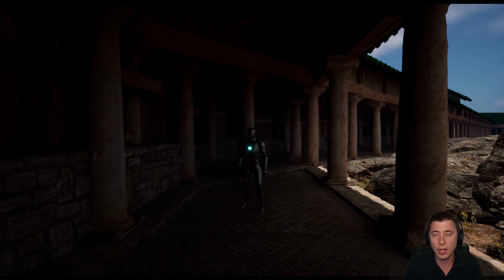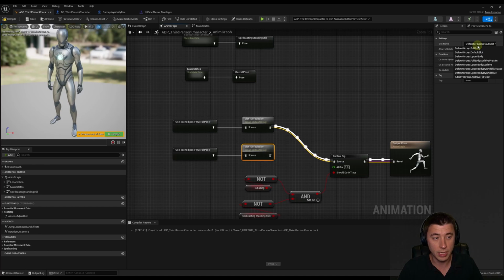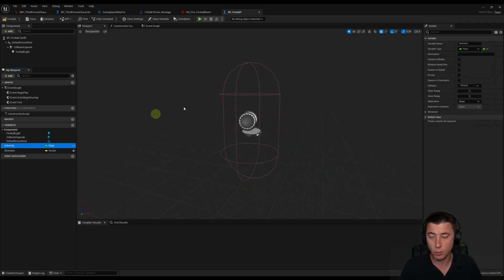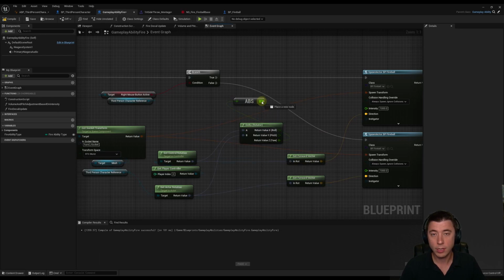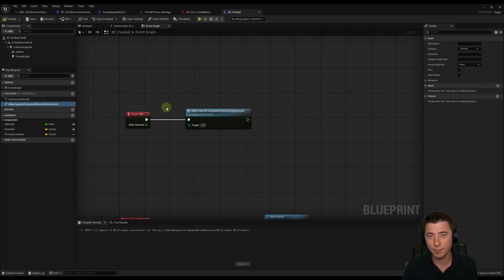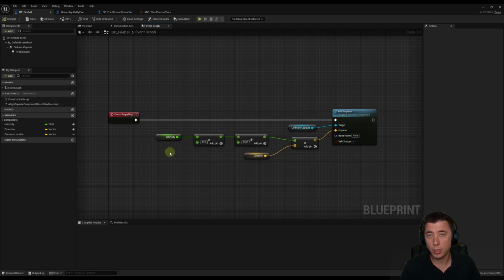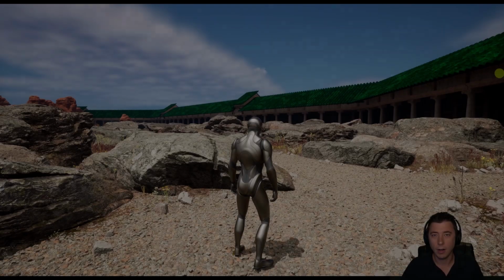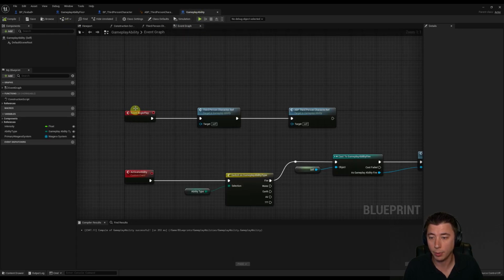Let's Build the RPG! - 30 – UE5 Anim Montage Upper Body Slot Animation Tutorial - Fireball Ability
In this episode we set up our first gameplay ability where the player can move while casting a spell: a fireball.  This episode, more than any episode so far, uses what we've covered in previous episodes, bringing it all together in a single ability setup: Animation, aiming, sound, and troubleshooting.

The new feature of this episode is using Anim Montages and Slots, specifically the Upper Body slot, to animate our third person character's upper body for spellcasting while still being able to move around with locomotion.  We also set up a new Niagara System for a fireball, and integrate this with our Gameplay Ability System we began in episode 26.

The last thing unique to this episode is we create a fireball pawn actor, equipped with collision capsule simulating physics, so that we are set up for the next episode where our fireball will detonate on impact.

Link to the spreadsheet with all assets used this episode (and every episode of this series up to episode 30)

00:00 Intro
00:17 Today's Goals, Episode Overview, Free Assets Used, and Key Concepts
02:30 Free animation we're using from Mixamo.com
03:26 Setting up ability to animate via montage instead of State Machine
07:47 Setting up UpperBody Slot to only animate upper body animation
12:49 Fireball Niagara System setup
17:21 Creating a fireball actor and blueprint
22:03 Setting up the 'release' of the fireball out of the hand
26:20 Setting up camera aim of fireball and skeleton adjustment based on aim
35:17 Fireball actor optimization: alligning collision capsule to the direction of fireball movement
39:41 NiagaraSystem integration with the fireball actor
41:32 Setting up fireball Niagara System with User Parameters for intensity / speed of fireball
46:39 ISSUE FIXES: Niagara System staying attached to hand, Fireball causing character to get 'pushed' when spawned
49:34 Decaying (aging) the fireball over time
54:49 Fireball Audio for when the Fireball is generated by the player
1:01:02 Fireball Audio that stays (and plays) on the fireball as it travels through space
1:06:12 Blueprint cleanup and fixes (Audio fix, Event name change, collapsing to functions, adding call to parent function)
1:10:15 I Need help! Problem with Volumetric Clouds and Niagara Sort priority
1:11:17 Conclusion and Preview of Next Episode

Direct References